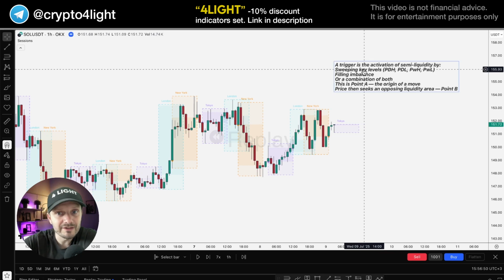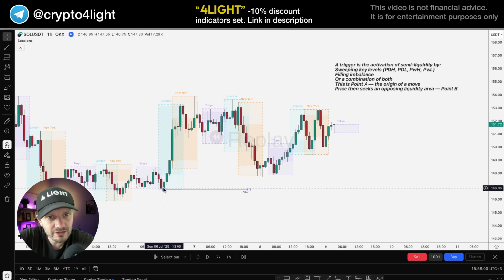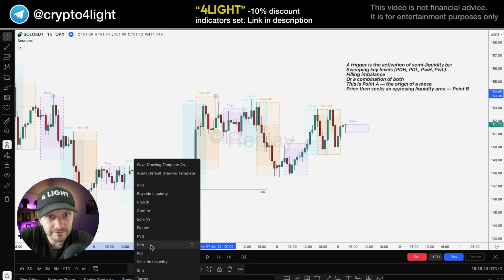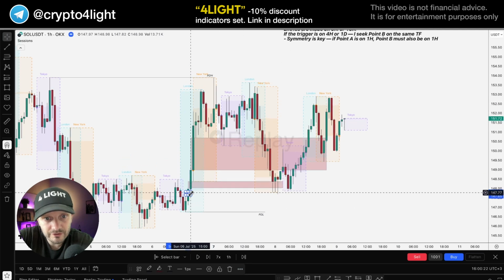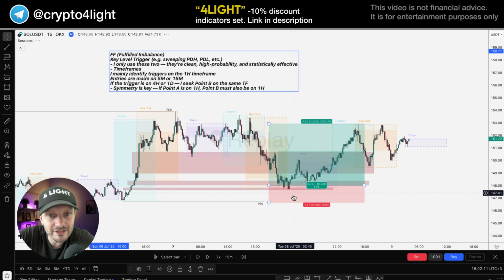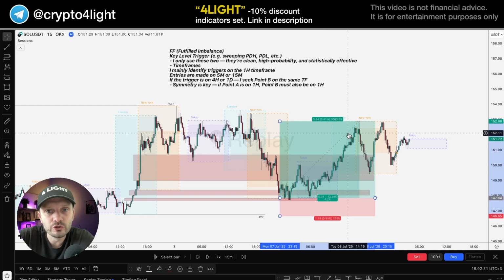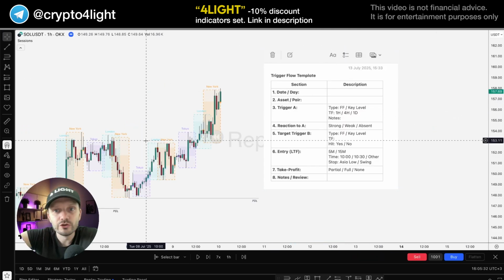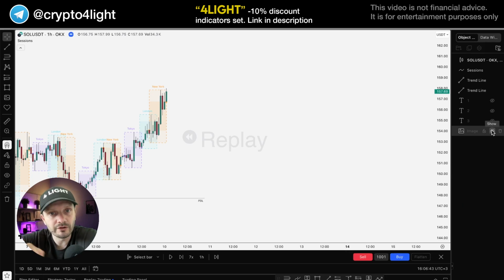The Only Trading Strategy You Need: Trigger A to B Explained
Want to finally understand how smart money moves price? In this video, I break down the Trigger A to B strategy — a powerful trading model built on real market mechanics, not retail indicators.

You'll learn:

🔹 What a trigger actually is and why it's crucial
🔹 The only 2 trigger types you need (FF + Key Level)
🔹 How to build a clean A-to-B price delivery model
🔹 Exact timeframes I use (1H for triggers, 5M/15M for entries)
🔹 What to do when there's no clear Point B

⏰ Time Stamps ⏰

🔑 Topic keywords